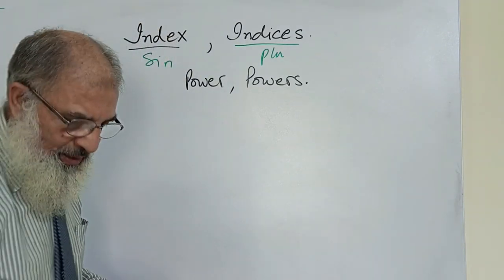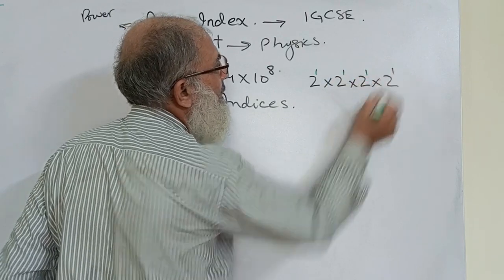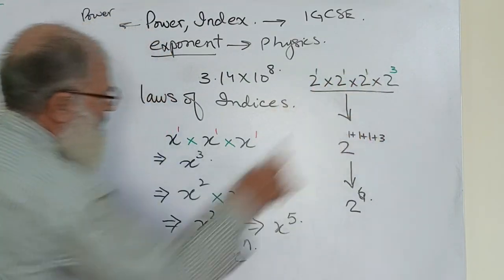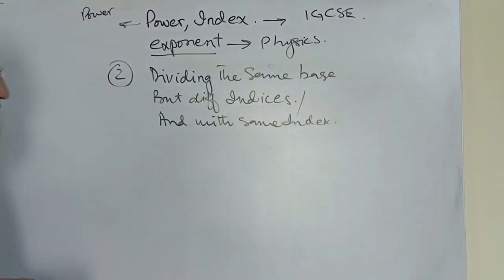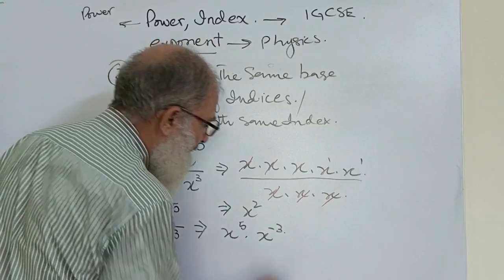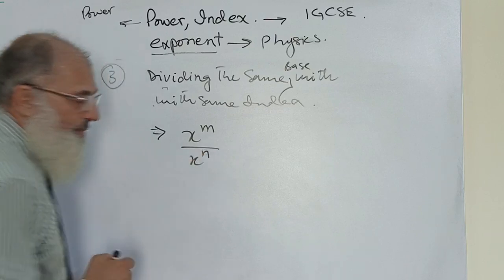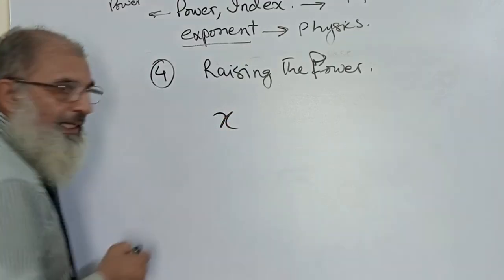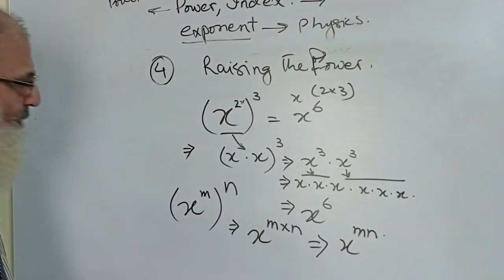Making Sense of Algebra|Indices|Cambridge IGCSE Maths|Lecture 36|Laws of indices